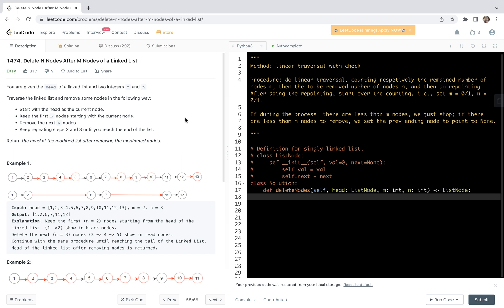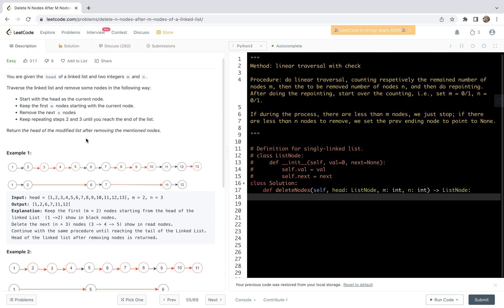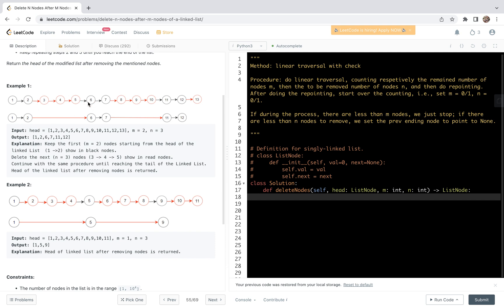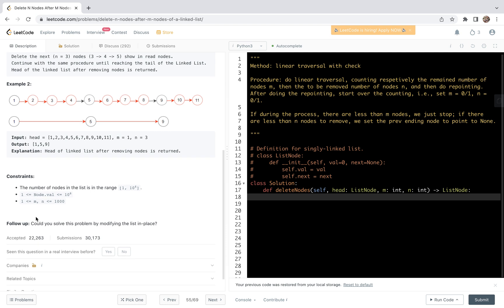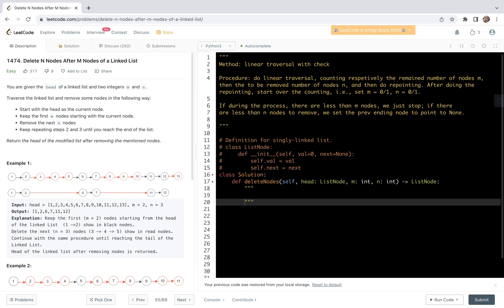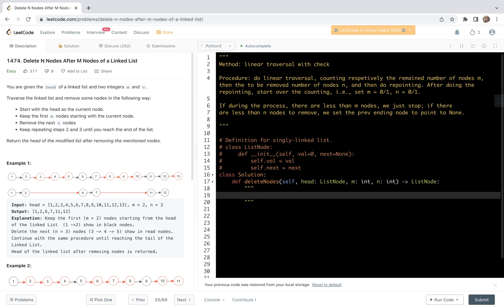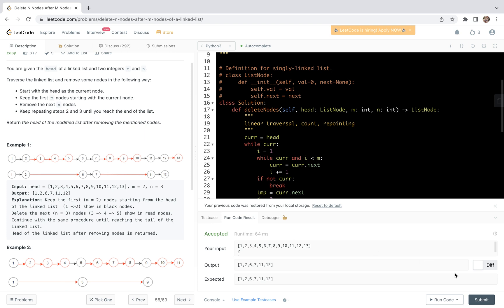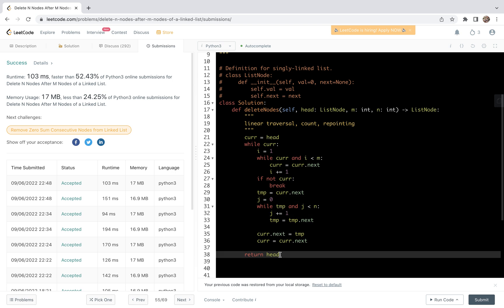Leetcode 1474. Delete N Nodes After M Nodes of a Linked List - linear traversal with check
See other videos @Code Yao
Python solution to Leetcode 1474. Here we give a solution using linear traversal of linked list. During the traversal, we do counting and repointing.
Notice that the initialization in the two while-loop counting are different, hence resulting subtle different exit state relative to m, n respectively.